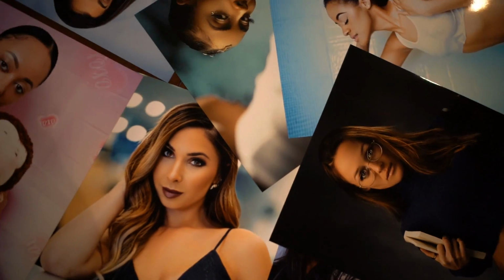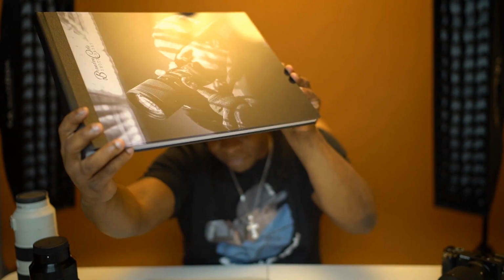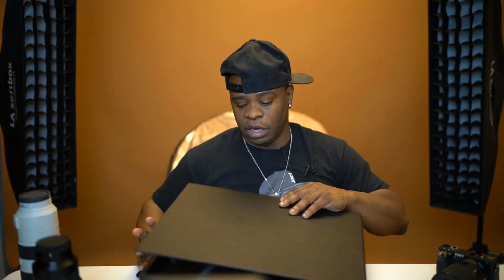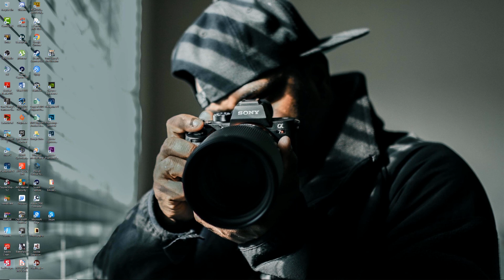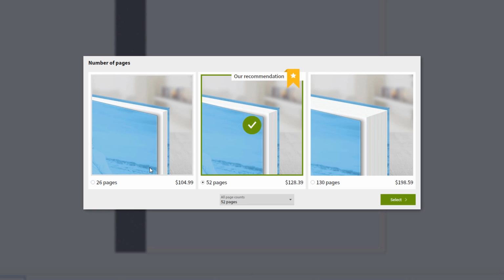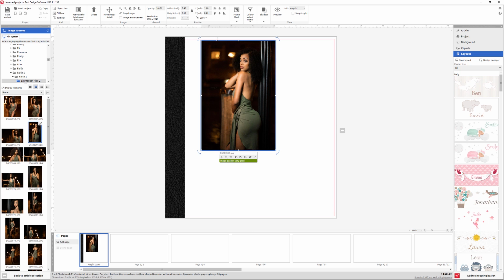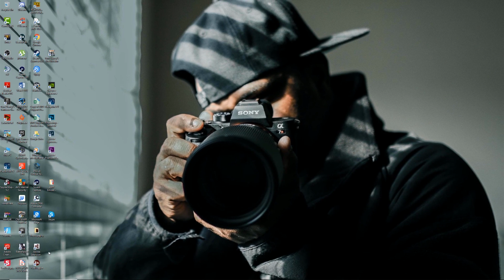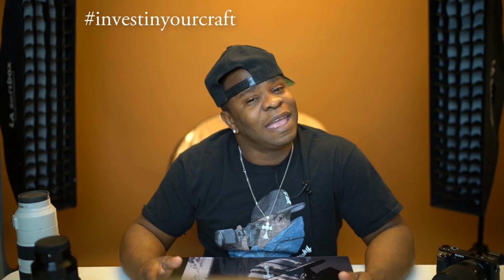The Importance of Printing your work! Saal Digital.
Today we check out of leading company in the professional photo printing industry, Saal Digital.  Saal was kind enough to reach out for this collaboration and show off their amazing photobook line.  Printing your work has never been more easy, creative and professional looking.  Use the link below and get a $20.00 coupon off your first purchase with Saal Digital as a partnership with me.  Don't say I never did anything for you!